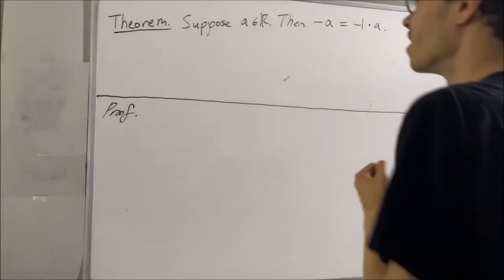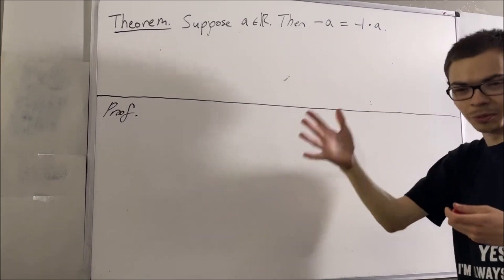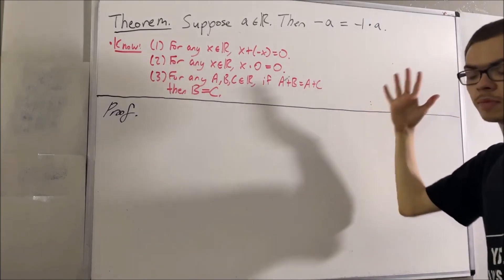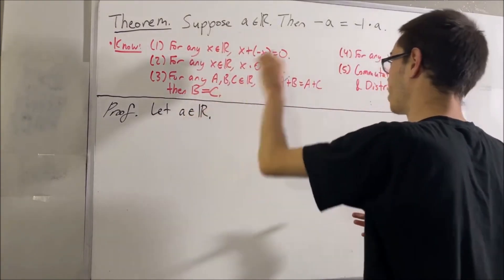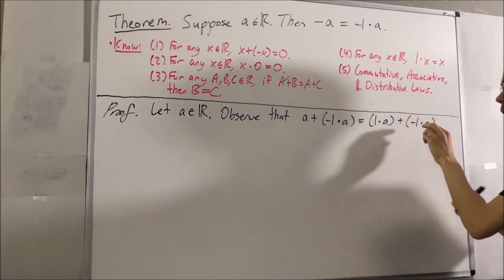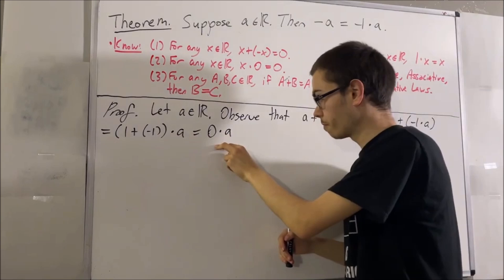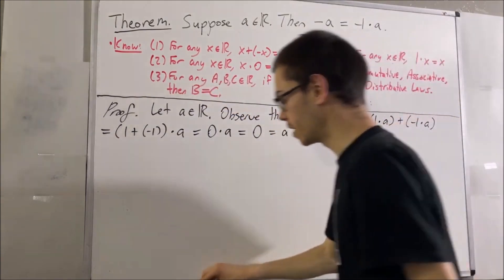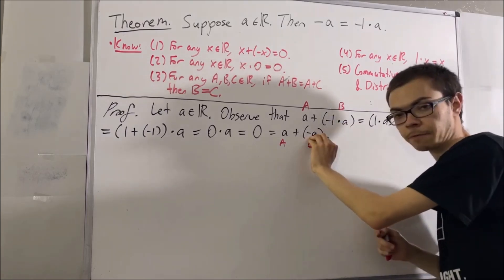-x = -1 * x (Proof) [ILIEKMATHPHYSICS]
The book's version of this is Section 2.1 Exercise 1(c). The prerequisite information comes from 2.1.1 Algebraic Properties of R [(1), (4), and (5)], while (2) and (3) are lemmas we have proven previously.